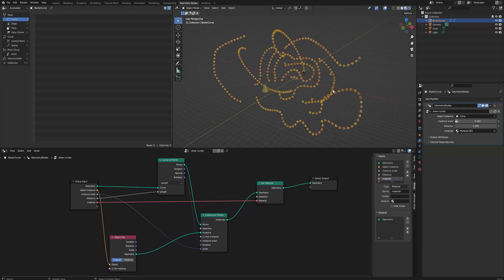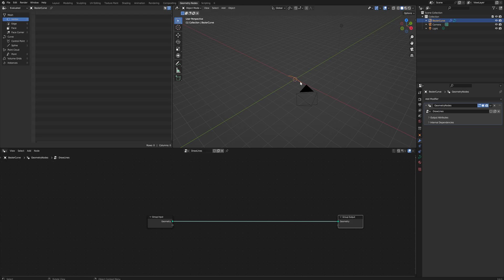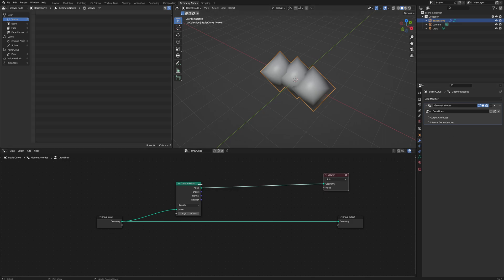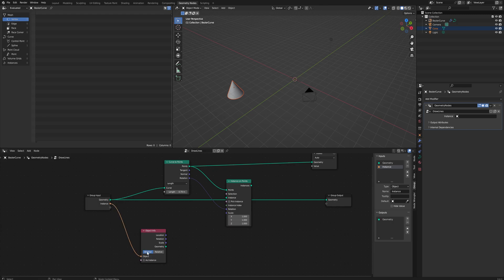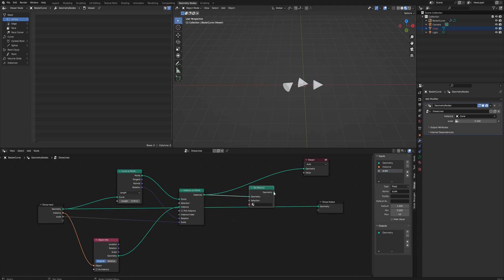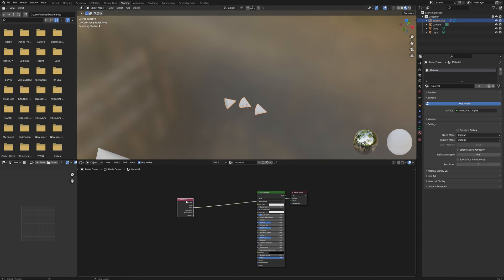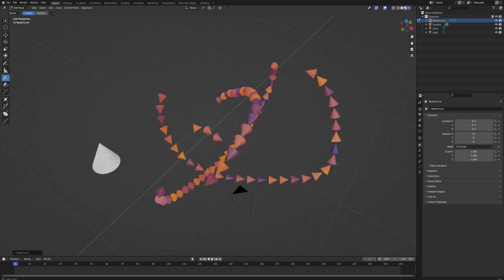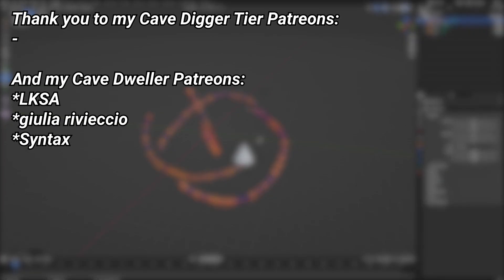Draw Objects On Curves With Blender Geometry Nodes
Blender's Geometry nodes are a very powerful tool. although a little intimidating at first so today we'll take a look at a short simple system to get you familiar with it!